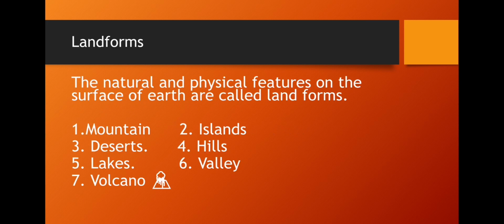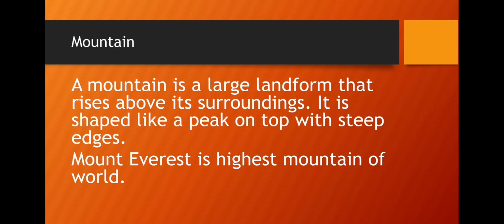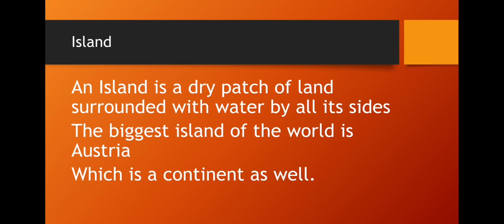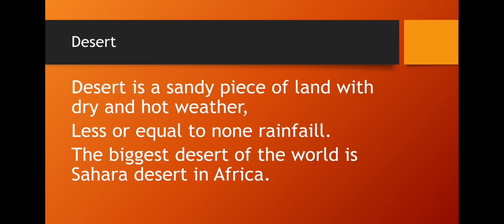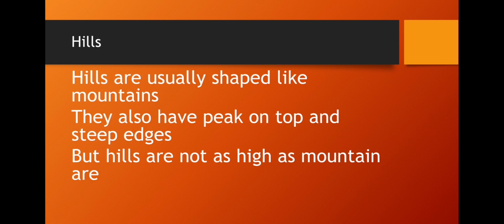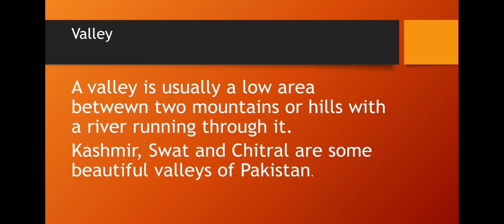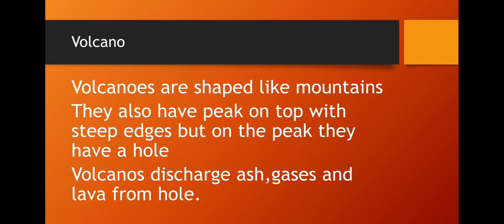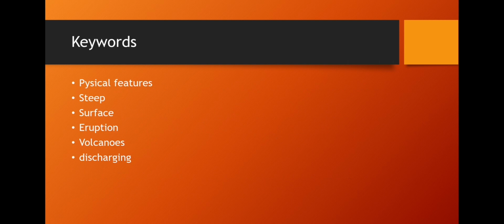SST grade 3 (Landforms)